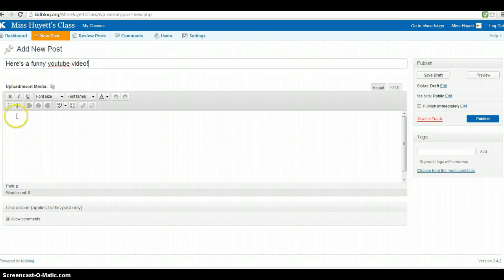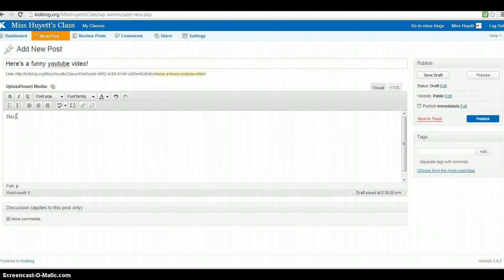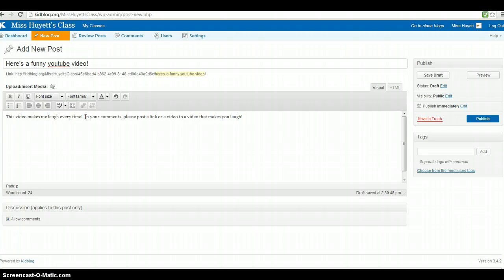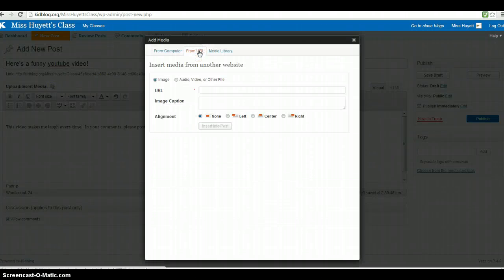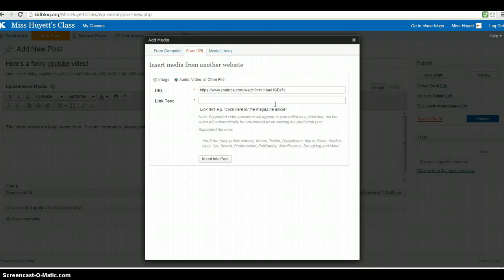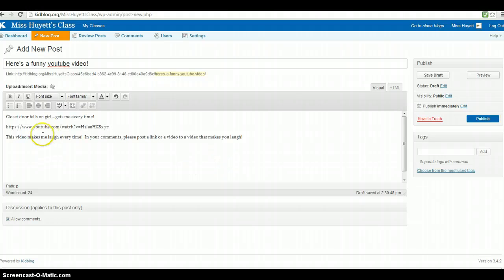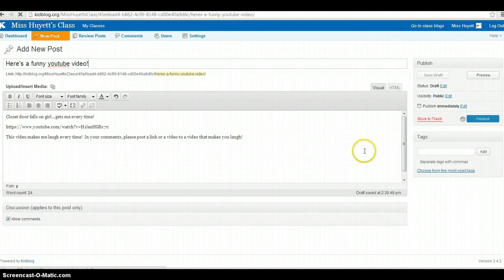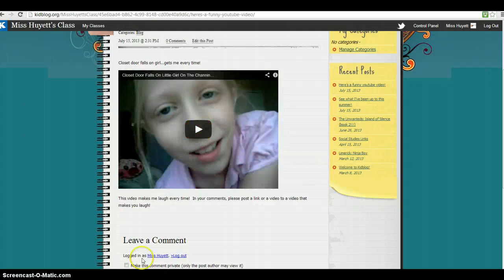How to Post a Youtube Video on KidBlog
assignment for my IPT 444 class